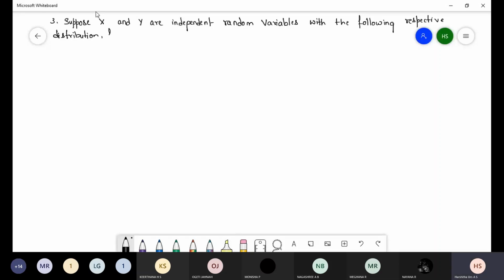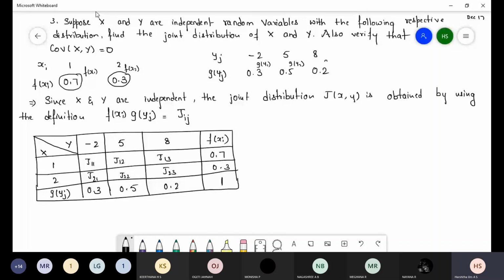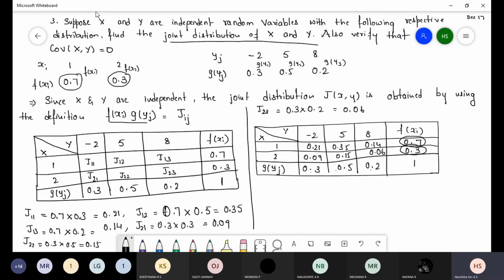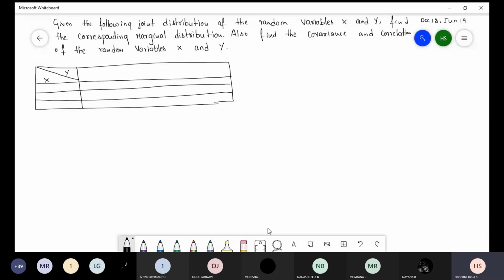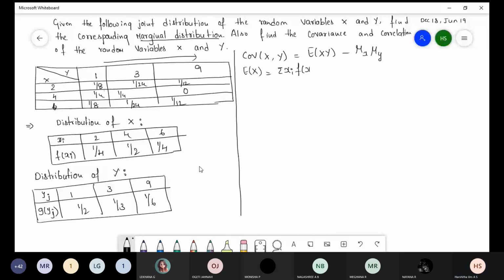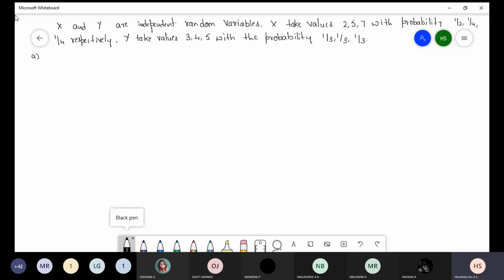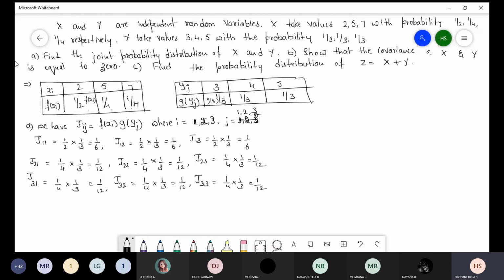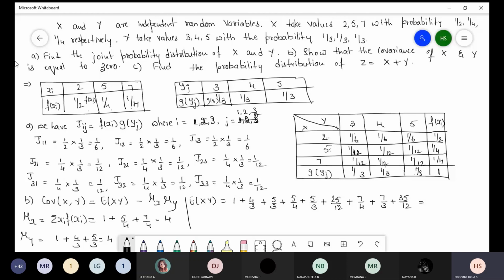Problems on Joint Probability Distribution 1